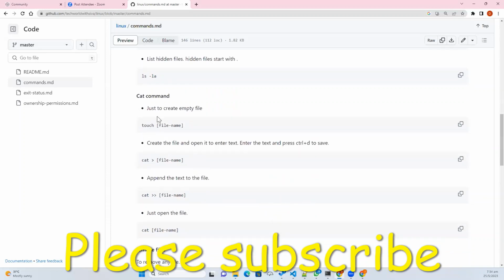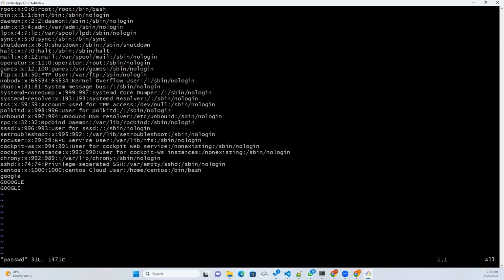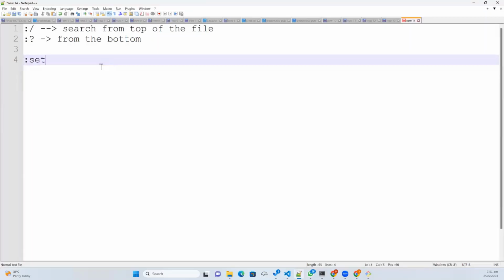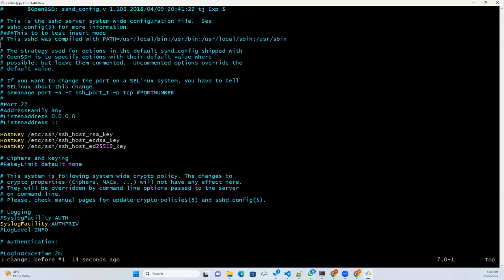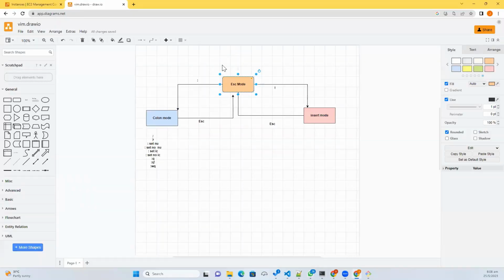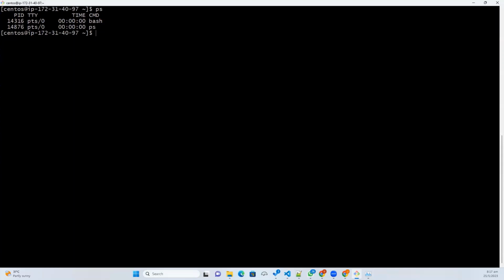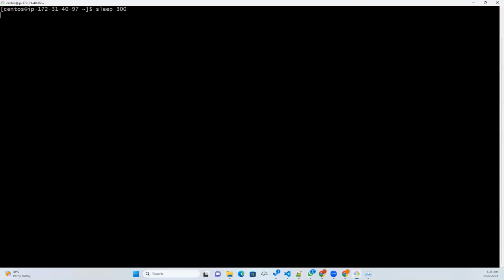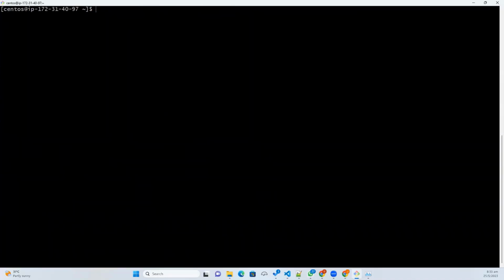Linux Session-03 | Linux Live Free Course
Timings: 07:30-08:30 AM IST
Dates: 23-MAY-2023 to 27-MAY-2023
Pre Requisite: AWS Account

I started Linux Free Course. This is session-02. I explained basic commands, ownership and permission